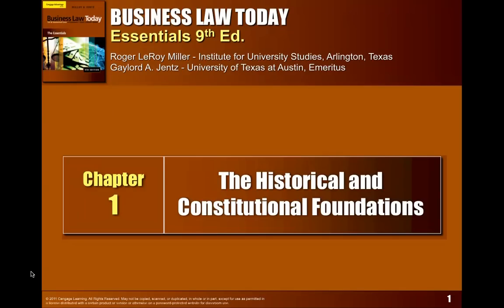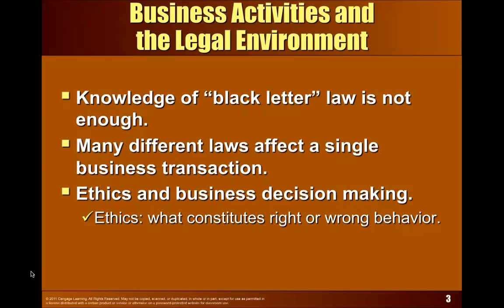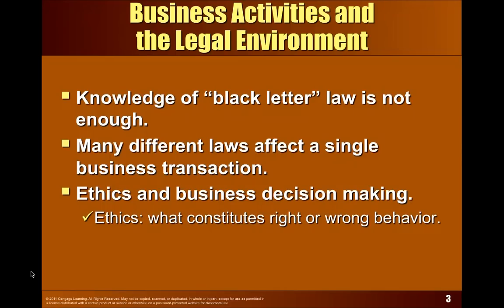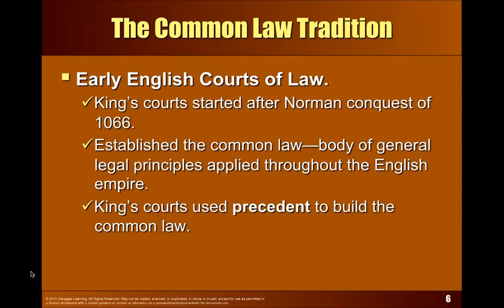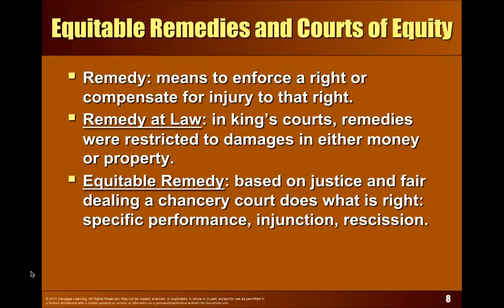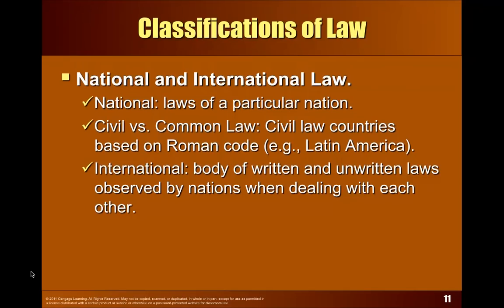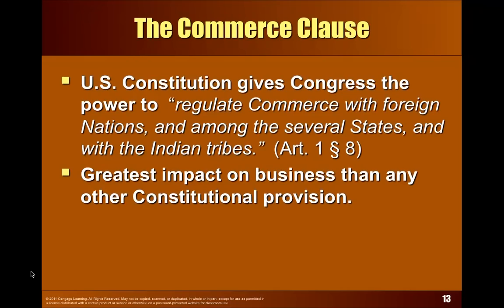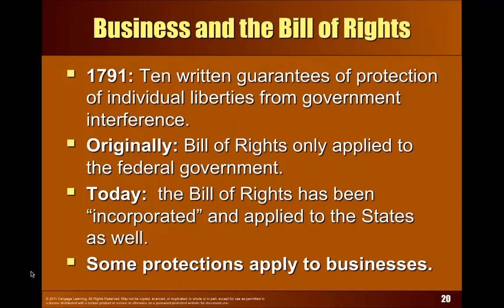Chapter 1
The Historical and Constitutional Foundations